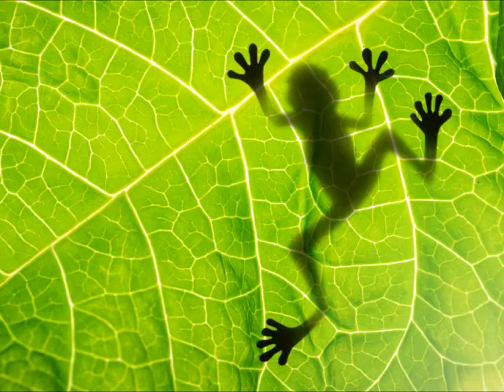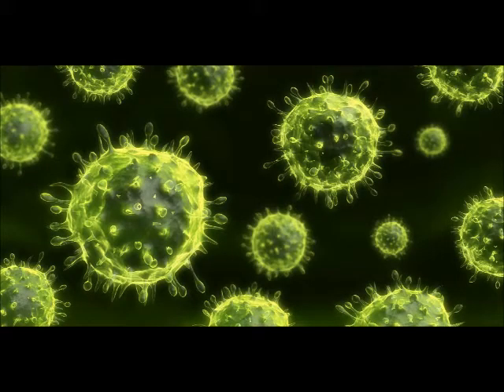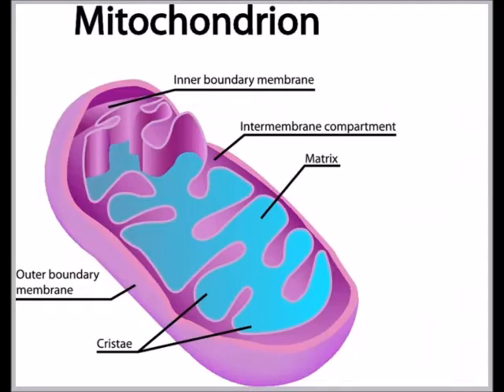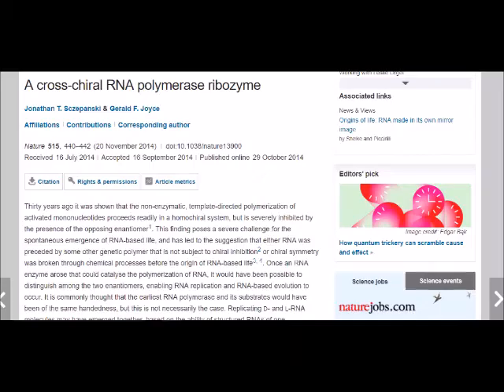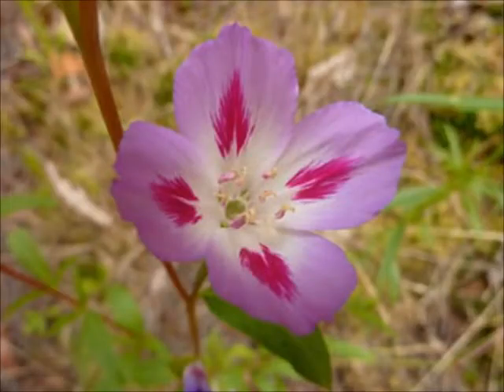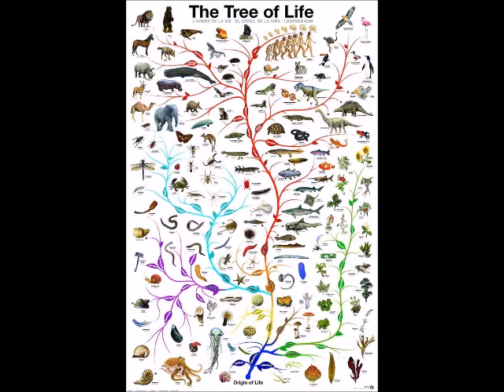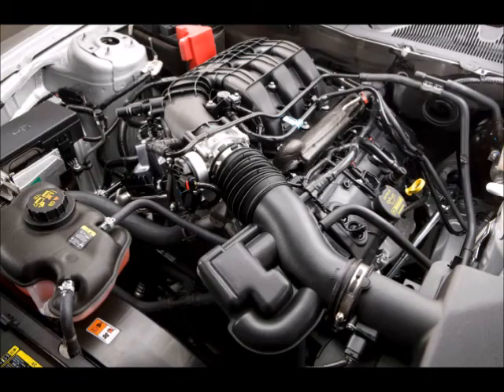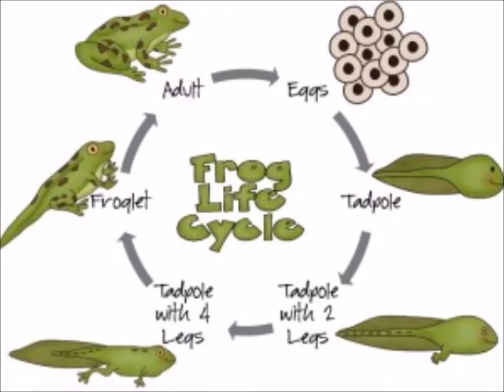How Evolution Works: Introduction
In this video, the first of a new "How Evolution Works" series, I explain some underlying concepts in biology. All pictures are from Google. For information on cross-chiral RNA, see the paper “A cross-chiral RNA polymerase ribozyme”